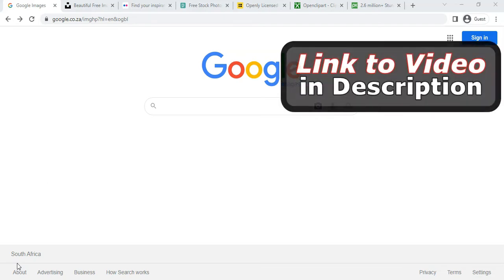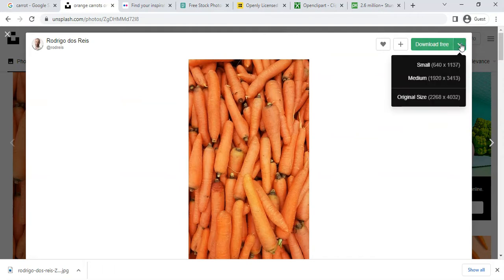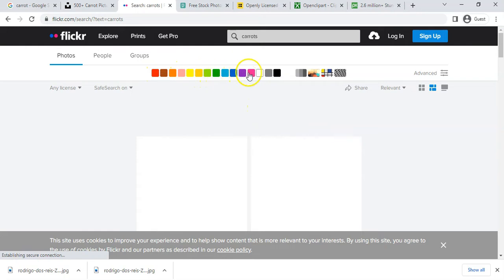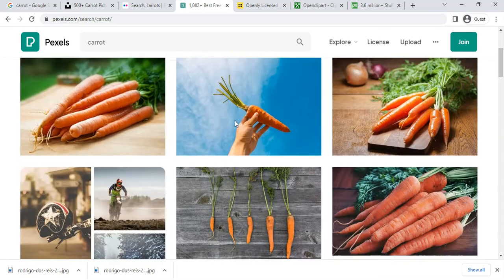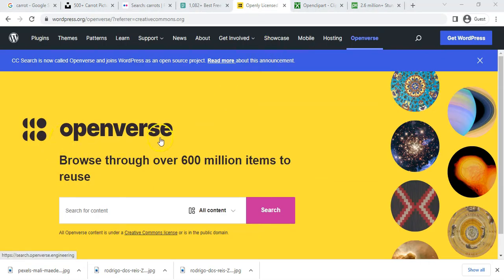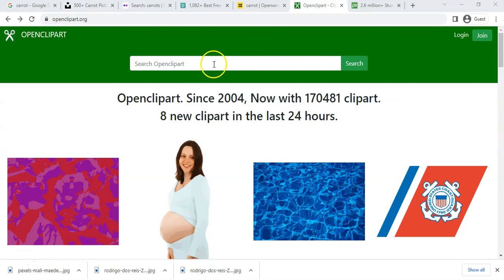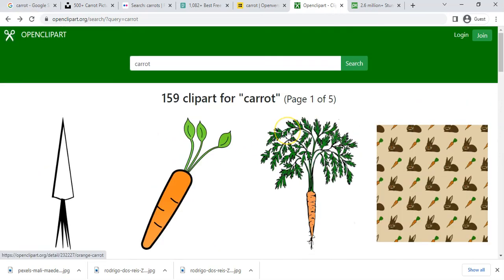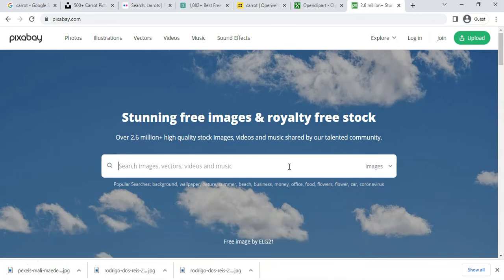Other sources for finding images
Mr Long Teacher TIPS: Most of the time, people use Google Images in order to search of find images. But there are tons of other websites available that have a vast gallery of images that aren't always found using Google. Some of the sources mentioned are also ideal to use because they are either public domain images or creative commons licensed.

0:00 Introduction
0:46 Unsplash
1:54 Flickr
3:07 Pexels
4:30 Openverse
5:31 OpenClipArt
6:40 Pixabay